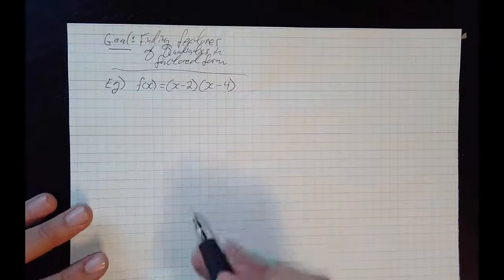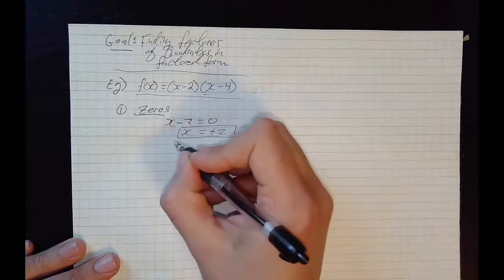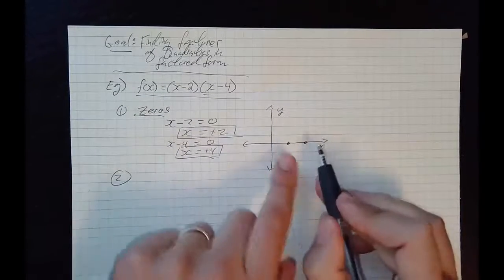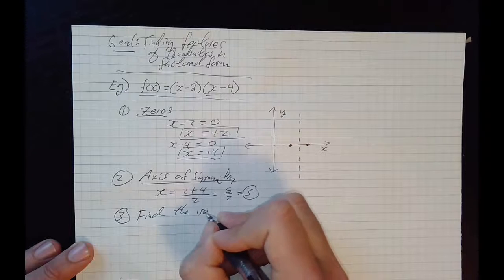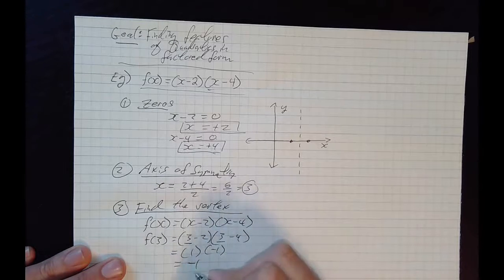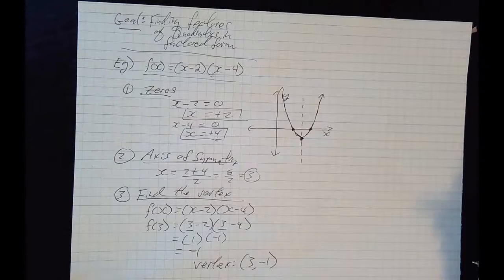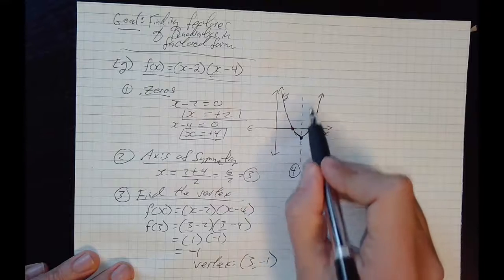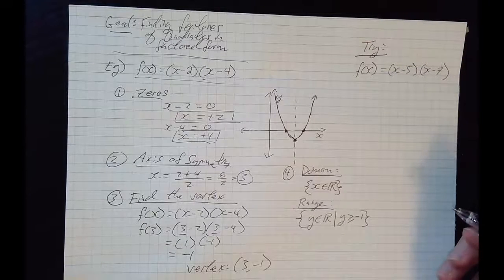Key features of quadratic functions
In this video I show you one way to find the key features of a quadratic equation in factored form. Remember that there are many ways to solve any problem - the intention is simply to give you a possible technique that you can use to find the zeros and vertex of a quadratic function.